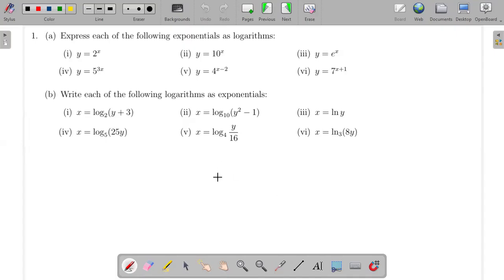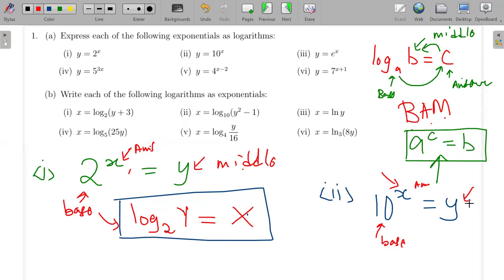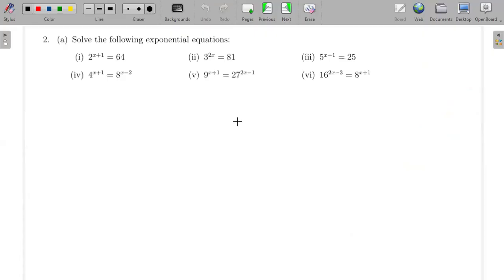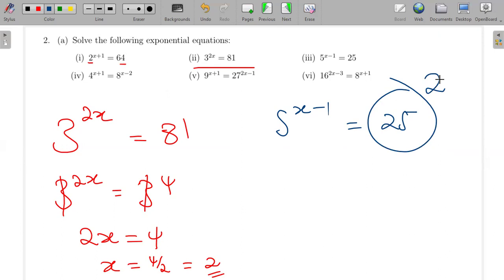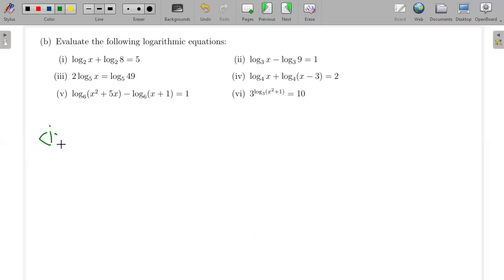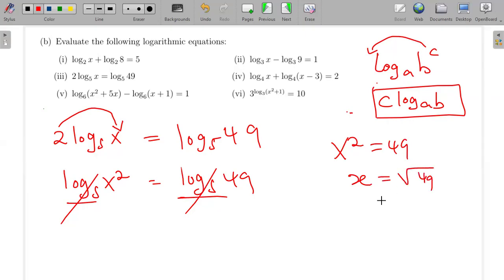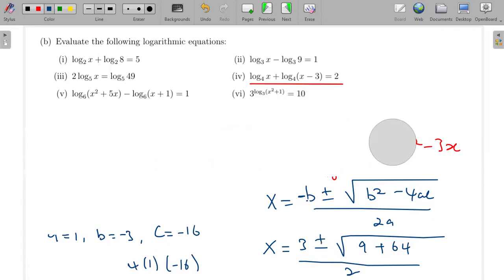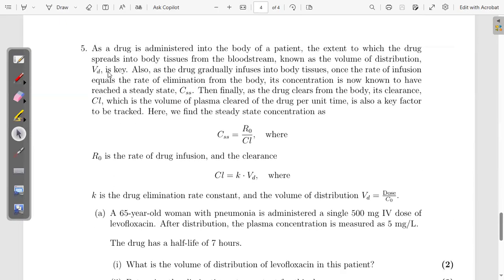Log & Exponentials - Converting and Equations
In this video we discuss how to rewrite a log into an exponential and vice versa, we also look at how to solve log and exponential equations